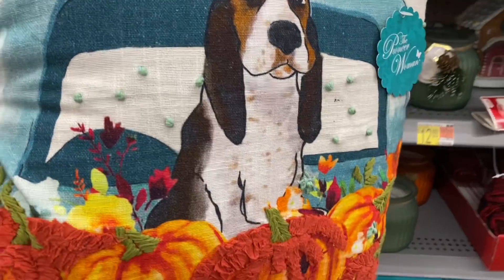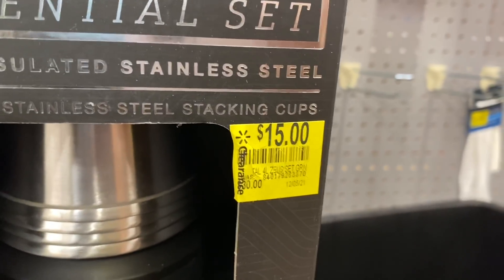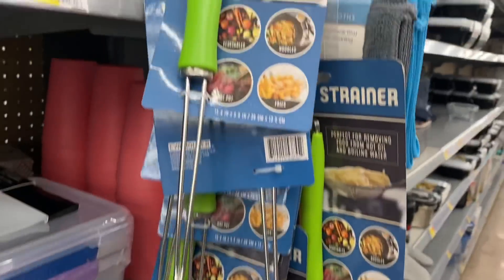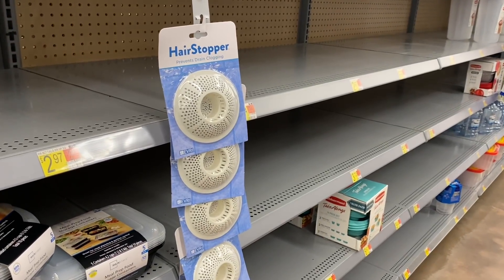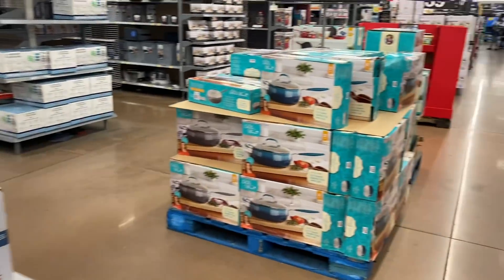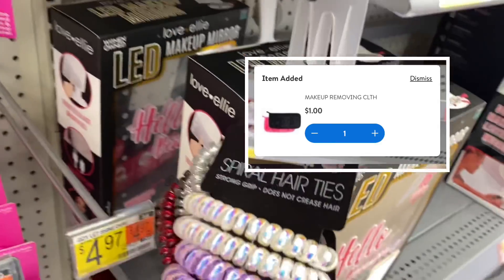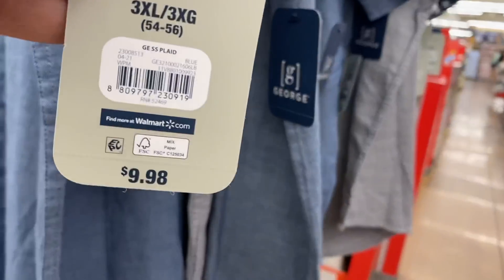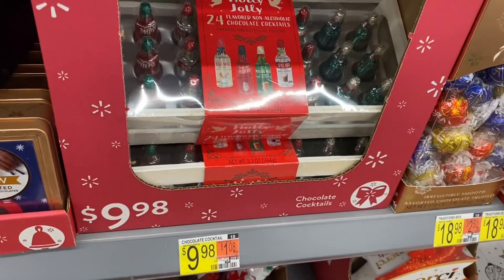UNBELIEVABLE WALMART CLEARANCE DEALS 🔥🔥🔥| scanning Walmart secret hidden clearance deals